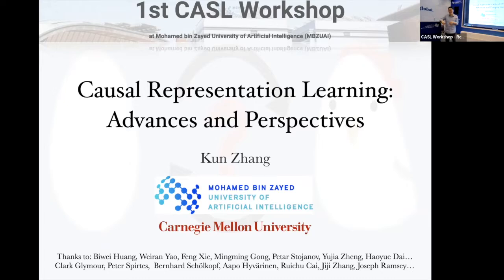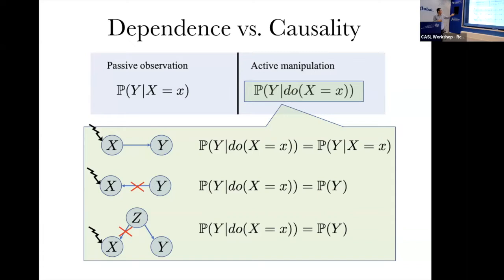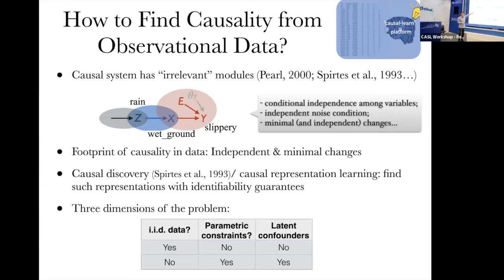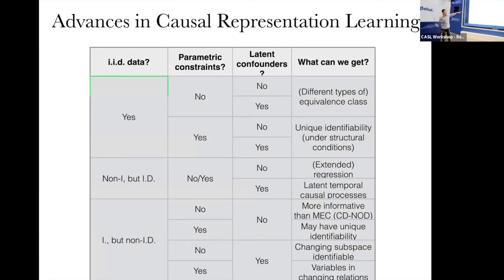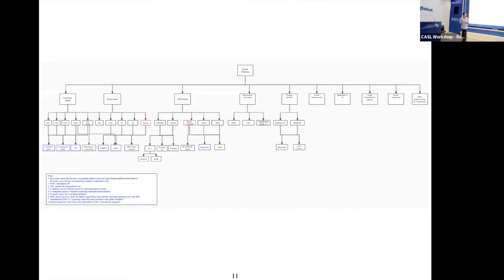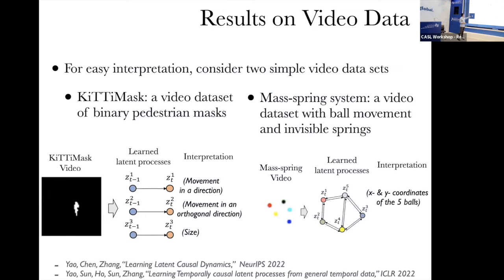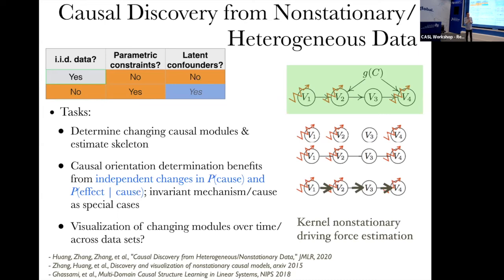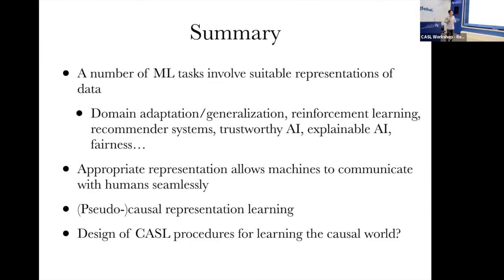AI Quorum: Causal Representation Learning: Advances and Perspective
Speaker: Kun Zhang, Associate Professor at MBZUAI and Director of the Center for Integrative Artificial Intelligence (CIAI)

Description

Launched in 2022 by MBZUAI, The AI Quorum is a winter series of gatherings designed to stimulate cutting-edge AI research with leading scientists and share an understanding of the discipline as a force for good. The series is strategic and high-level by design. The AI Quorum is focused on curiosity, collaboration, authenticity, and the pursuit of excellence – it is a coming together of the brightest minds to set the research agenda and to imagine both what AI could accomplish and how it might get there.

Theme: Building Ecosystems for AI at Scale

AI at scale - made famous by OpenAI's "GPT-3" in 2020 - is powering AI use cases that were previously thought impossible, such as synthetic art, automatic software programming, and drug design.

Our workshop brings experts in AI at scale to the region, who will map out steps that organizations should take to become self-sufficient at these applications, and to explore new business use cases.

The program has two sessions:
 Research Session - Thursday Oct 13th
 Industry Session - Friday Oct 14th, available to the public via livestream

About CASL
The Composable, Automatic and Scalable Learning (CASL) organization brings together technologists who envision that the broader public — the “power of many” — can collaboratively build Artificial Intelligence as easily as stacking “Lego” blocks. We explore how AI can be built in a holistic, “all levels” approach that covers data, models, training/inference algorithms, meta-learning, parallelization, scheduling, resource management and software infrastructure.

About MBZUAI

Mohamed bin Zayed University of Artificial Intelligence (MBZUAI) is a graduate research university dedicated to advancing AI as a global force for humanity. Established MBZUAI to educate and develop top talent, foster an innovation ecosystem, and act as a strategic think tank for the public and private sectors, the university has a vital role to play in many of the UAE Government’s strategic objectives, with AI identified as a critical component for future growth and prosperity. The university attracts world-class thinkers and doers in computer vision, machine learning, natural language processing, and beyond.